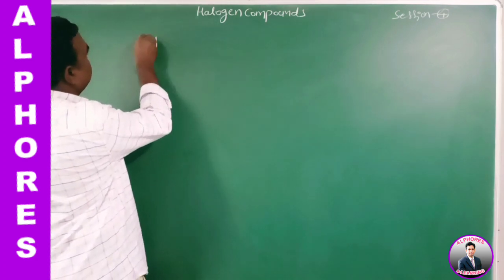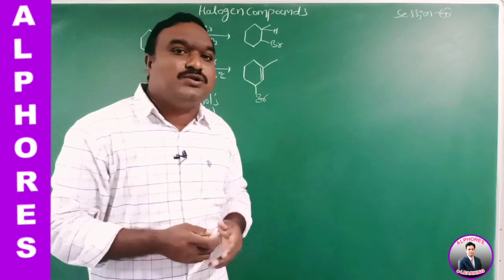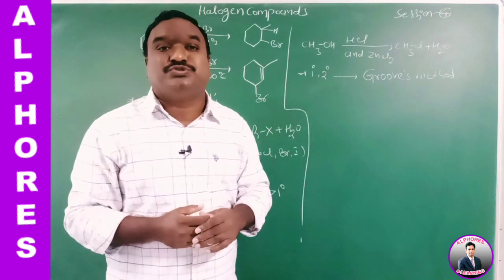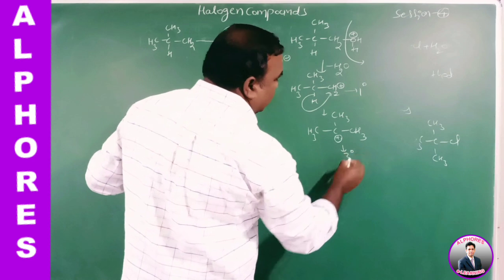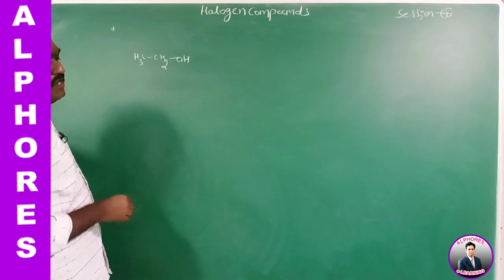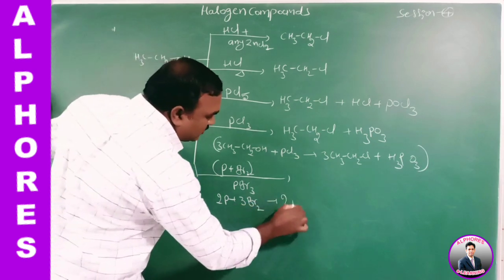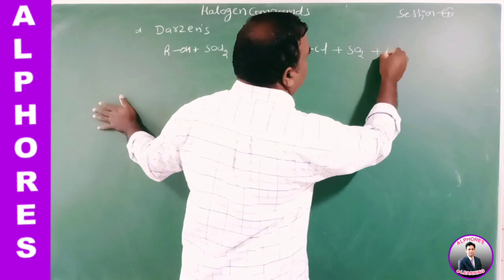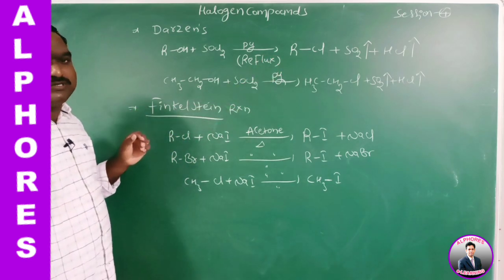2nd batch - II YEAR | CHEMISTRY | IIT /NEET/EAMCET | SESSION 4 | 07.06.2020